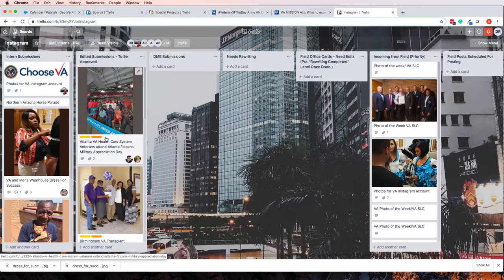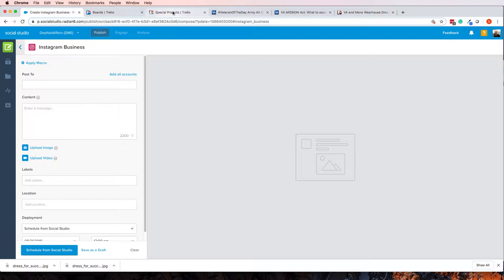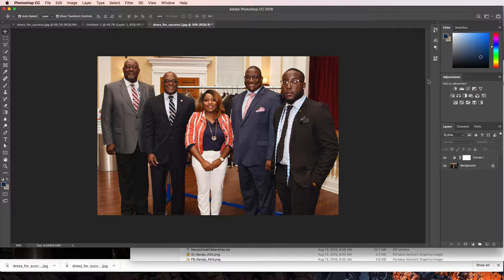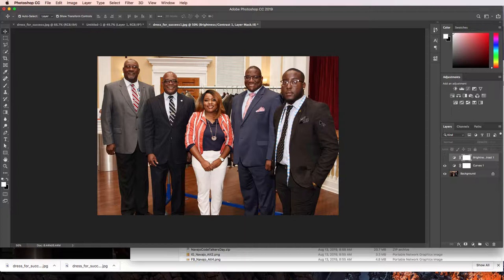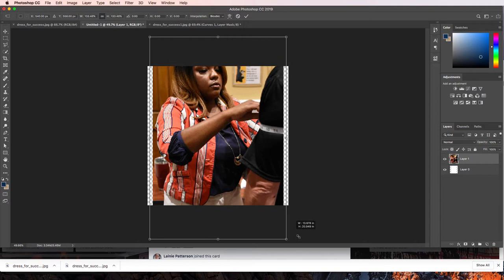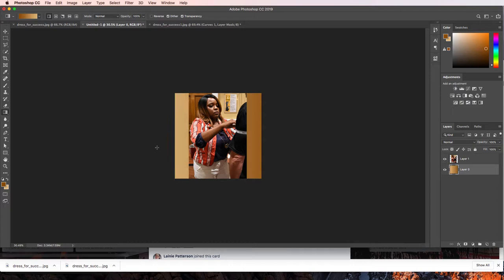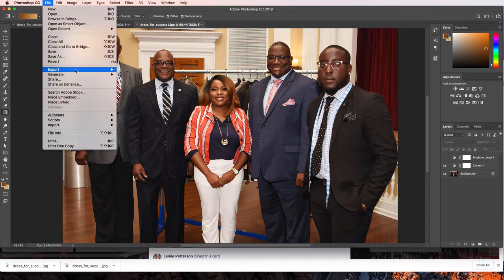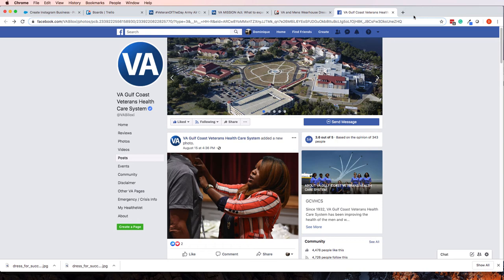Role of Graphic Design Interns on Instagram | Instagram #1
This video explains how Graphic Design Interns can assist on the Instagram Trello board.